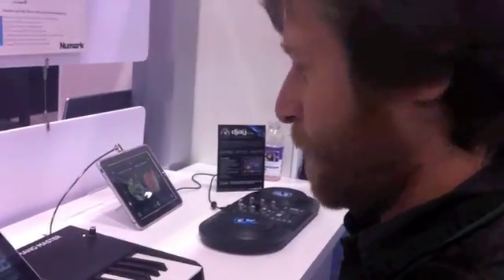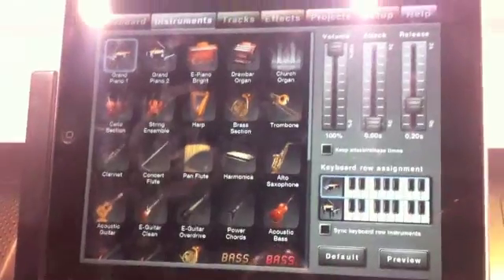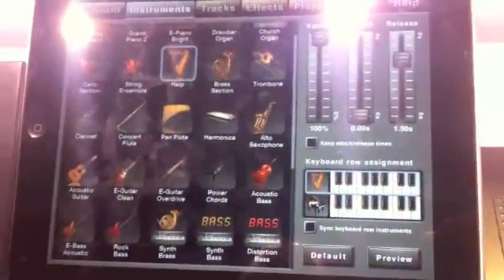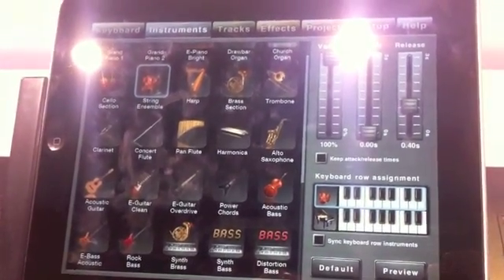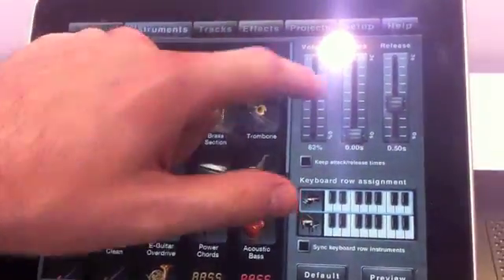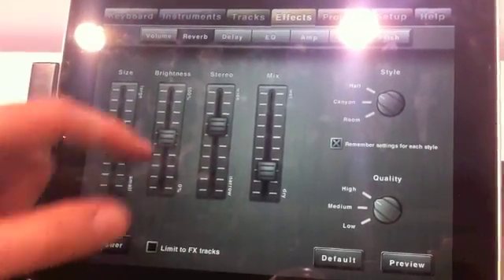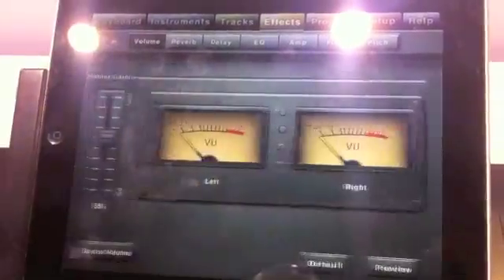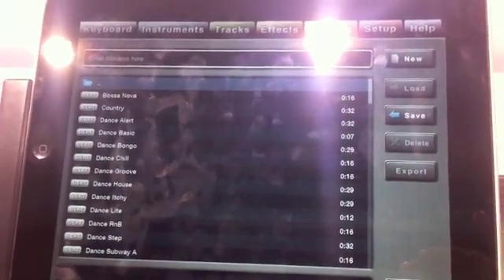Evolver.fm: Ion Piano Master at CES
Ion plans to release the Piano Master in late spring 2011, allowing the iPad to form the brains of a nifty synthesizer, which soon will teach people how to play the keyboard.